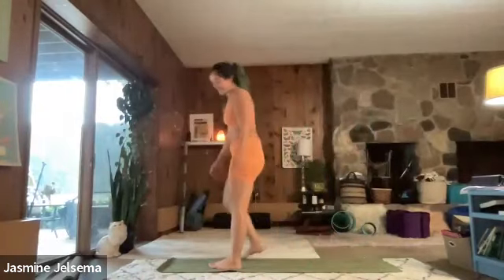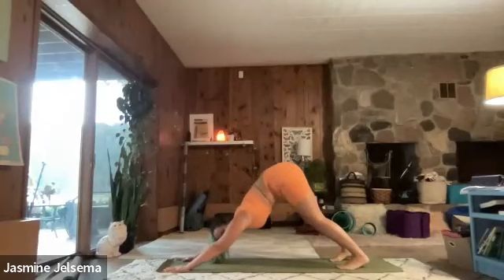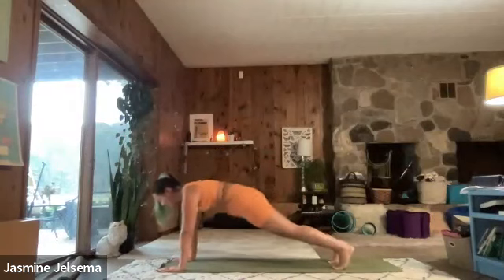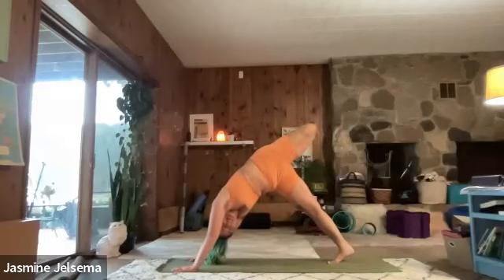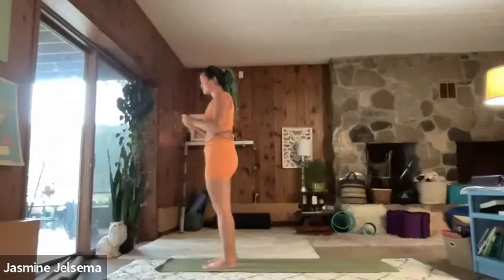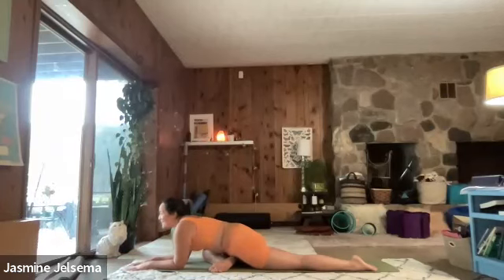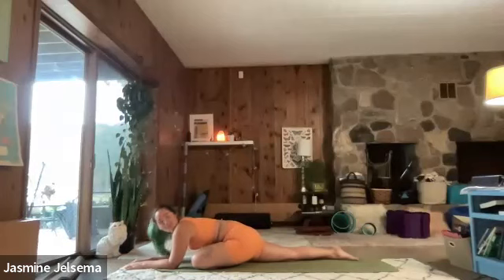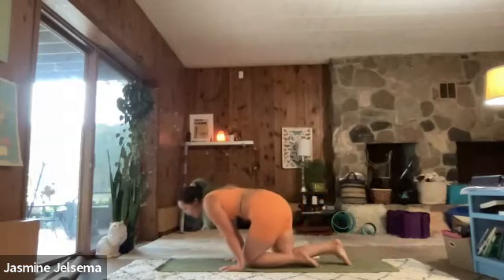Sunrise Yoga - sun salutations + pigeon pose + shavasana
Early morning yoga will put your mind and body in a calm place. It will focus your thoughts, center your body, and balance your emotions. If all of those things are working well, chances are your day will be better. Waking up with yoga is guaranteed to benefit you.